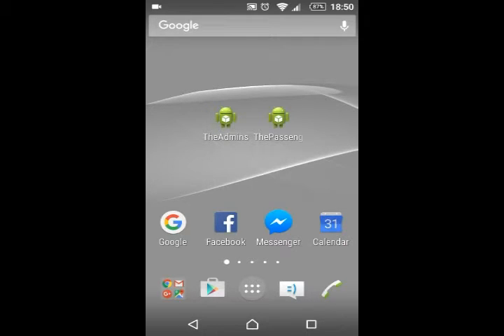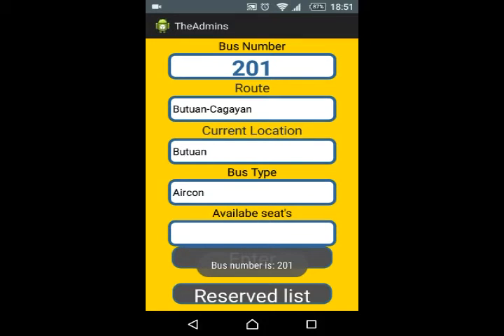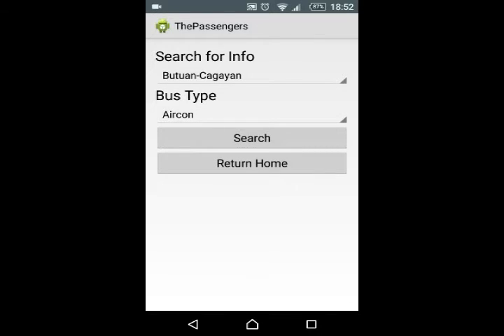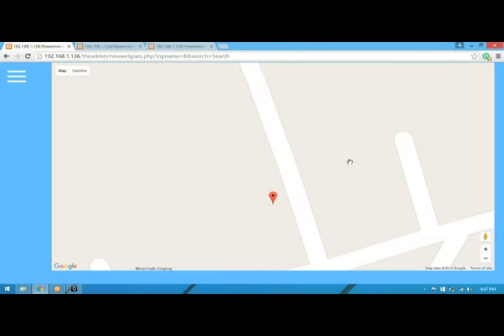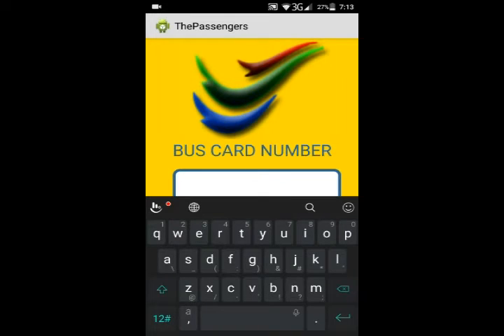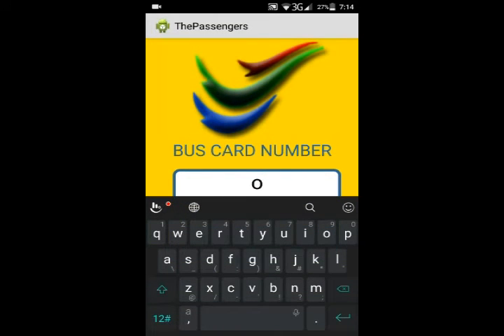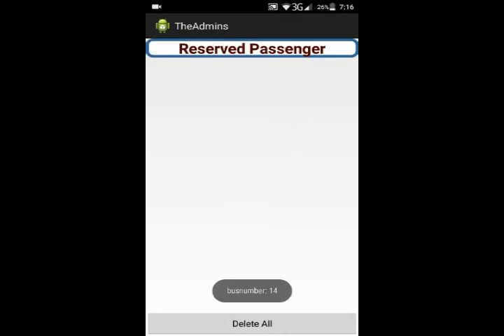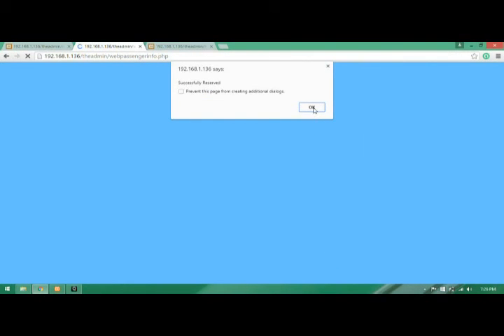MyBus Locator by Team Navigator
lean startup entry.